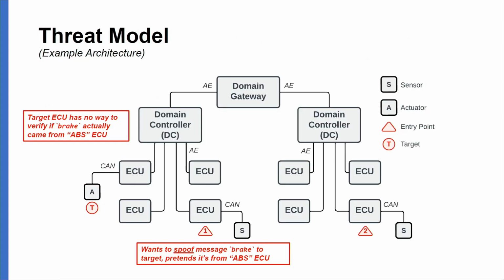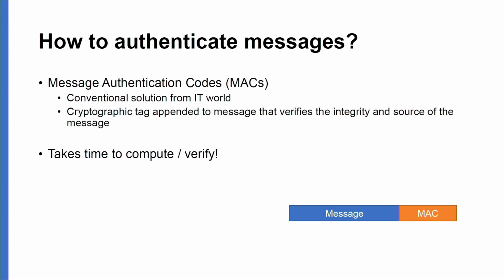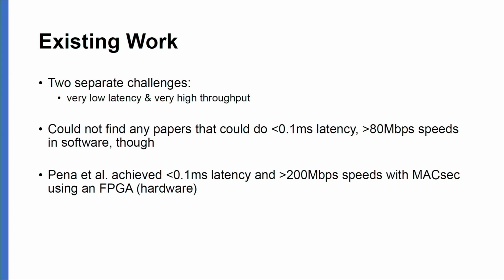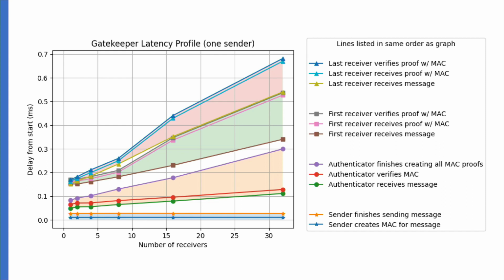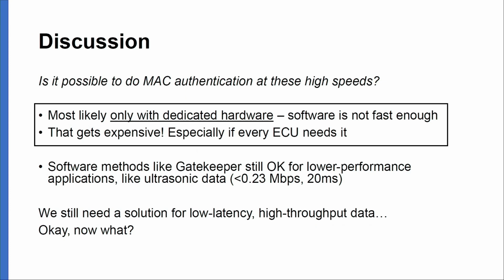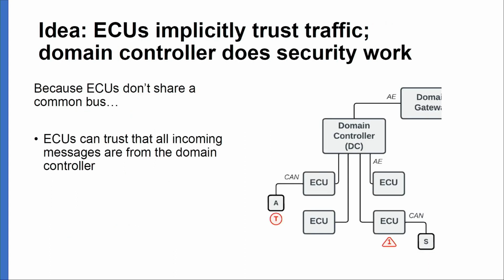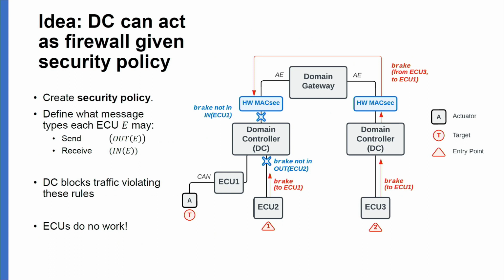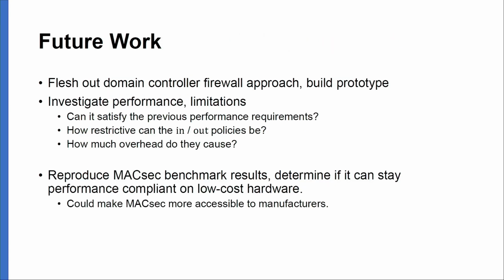VehicleSec 2023 - WIP: The Feasibility of High-performance Message Authentication in Automotive...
SESSION VS 2-6 WIP: The Feasibility of High-performance Message Authentication in Automotive Ethernet Networks

Modern vehicles are increasingly connected systems that expose a wide variety of security risks to their users. Message authentication prevents entire classes of these attacks, such as message spoofing and electronic control unit impersonation, but current in-vehicle networks do not include message authentication features. Latency and throughput requirements for vehicle traffic can be very stringent (100 Mbps in cases), making it difficult to implement message authentication with cryptography due to the overheads required. This work investigates the feasibility of implementing cryptography-based message authentication in Automotive Ethernet networks that is fast enough to comply with these performance requirements. We find that it is infeasible to include Message Authentication Codes in all traffic without costly hardware accelerators and propose an alternate approach for future research to minimize the cost of authenticated traffic.

AUTHORS
Evan Allen (Virginia Tech), Zeb Bowden (Virginia Tech Transportation Institute), Randy Marchany (Virginia Tech), J. Scot Ransbottom (Virginia Tech)

Symposium on Vehicle Security and Privacy (VehicleSec)  27 February 2023 in San Diego, California.

ABOUT VEHICLESEC 2023
The Inaugural Symposium on Vehicle Security and Privacy (VehicleSec 2023) is built upon the continuous four-year growth of the AutoSec (Automotive and Autonomous Vehicle Security) Workshop with the NDSS Symposium. This brand new symposium aims at bringing together an audience of university researchers, scientists, industry professionals, and government representatives to contribute new theories, technologies, and systems on any security/privacy issues related to vehicles (e.g., ground, aerial, underwater, space), their sub-systems (e.g., in-vehicle networks, autonomy, connectivity, human-machine interfaces), supporting infrastructures (e.g., transportation infrastructure, charging station, ground control station), and related fundamental technologies (e.g., sensing, control, AI/ML/DNN, real-time computing, edge computing, location service, simulation, digital twin, multi-agent protocol/system design, and human-machine interaction).

VehicleSec 2023 is a hybrid event, co-located with the Network and Distributed System Security Symposium (NDSS) 2023.